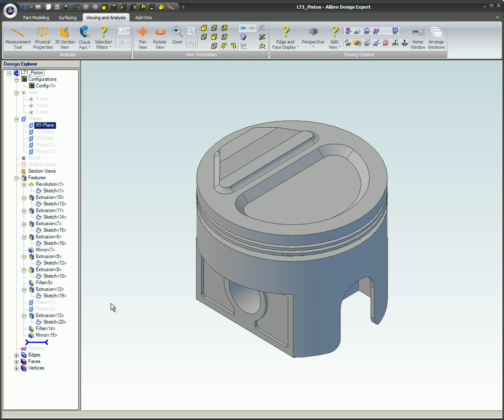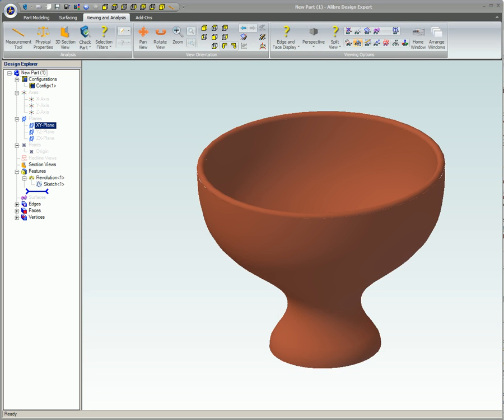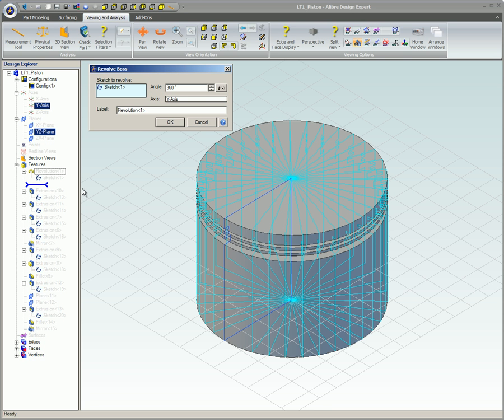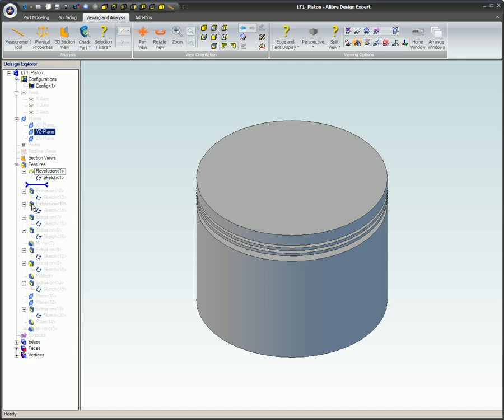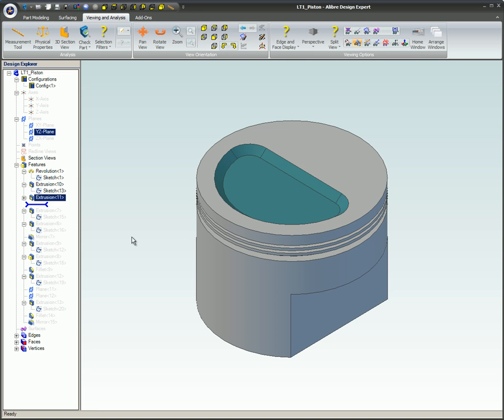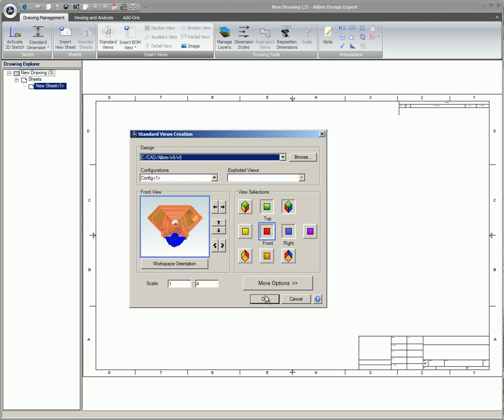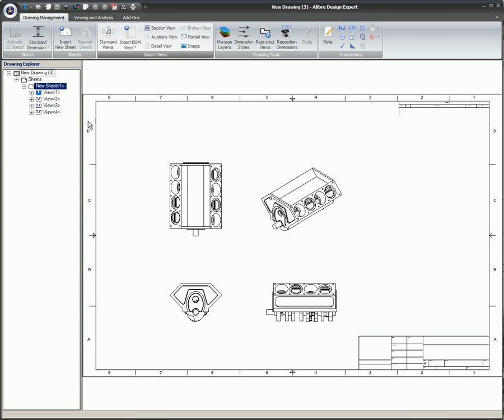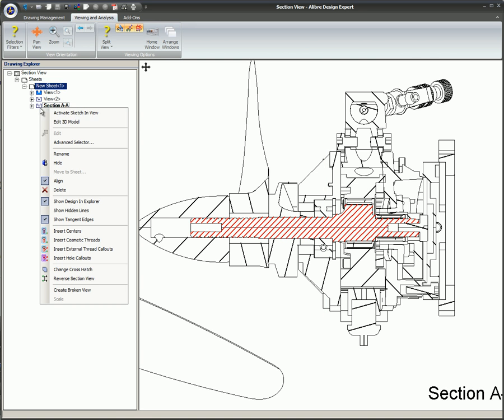Editing Items in the Design Explorer in Alibre Design (Legacy Interface)